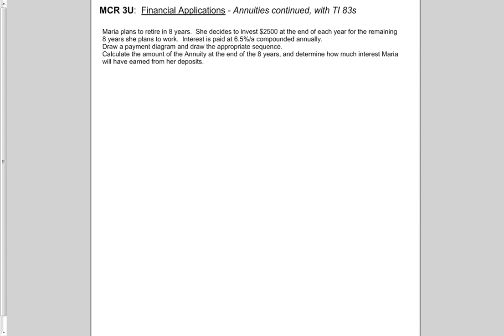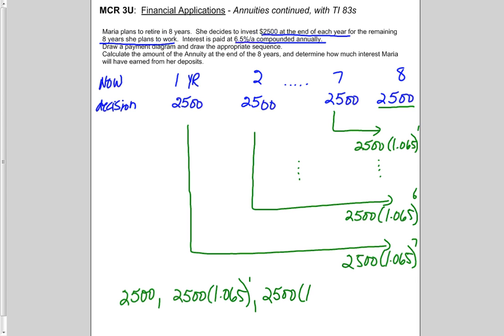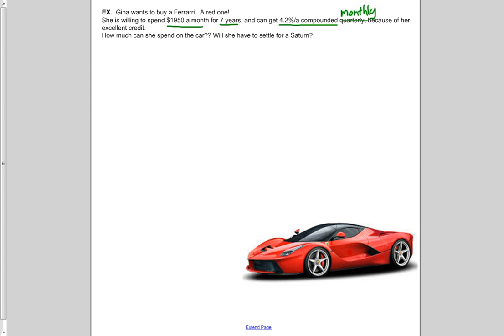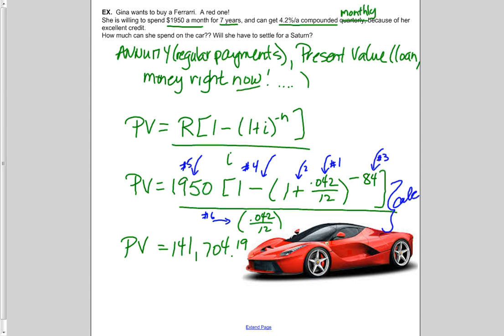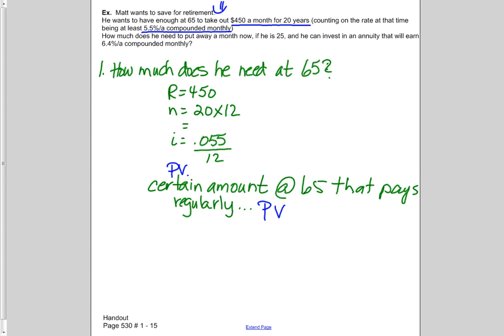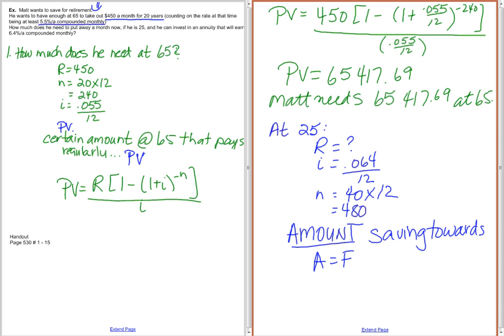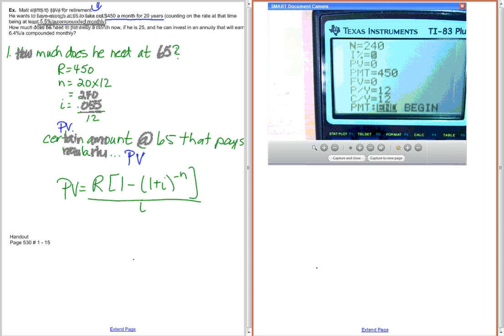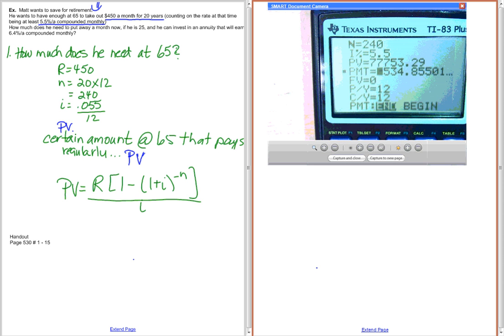3U financial day 6 annuities continued, and ti 83s